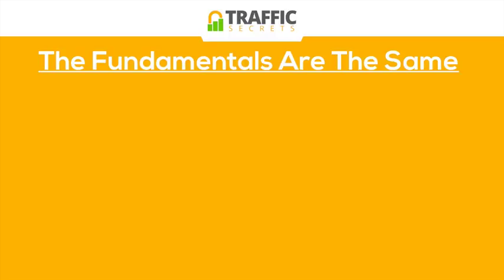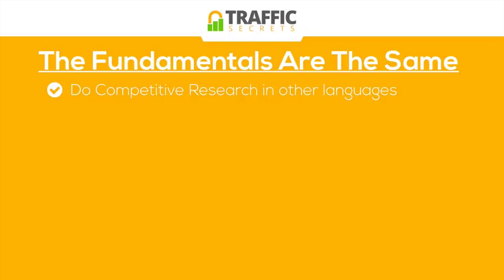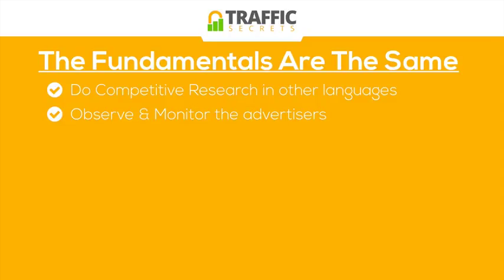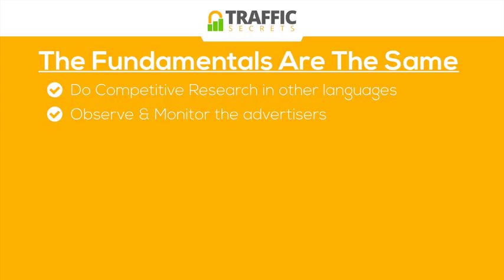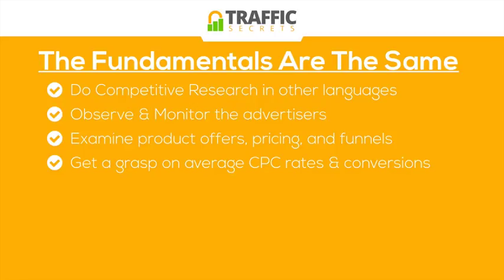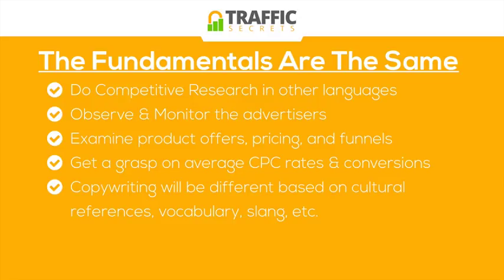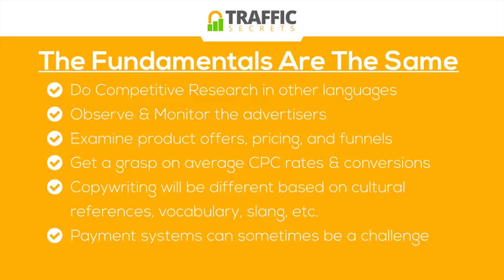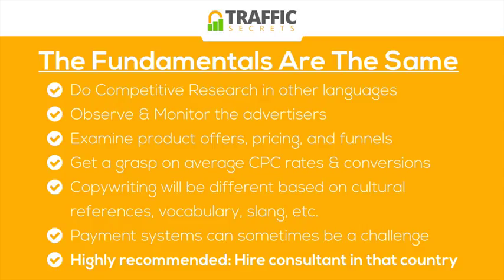5 The Fundamentals Are The Same